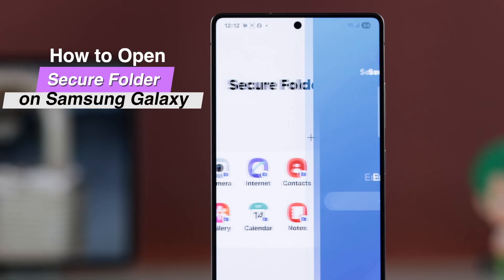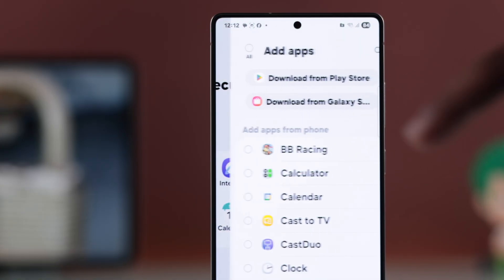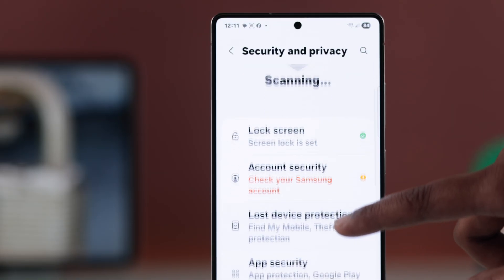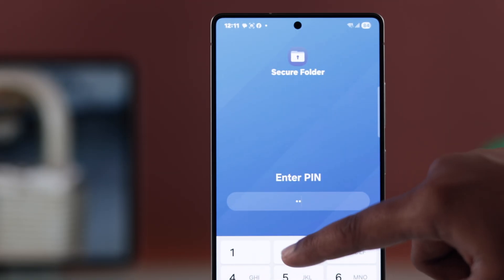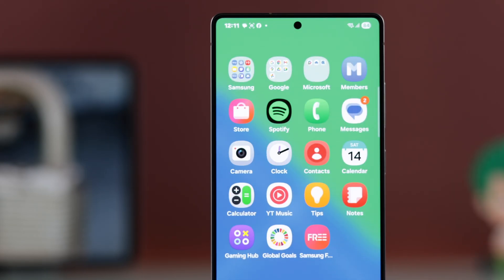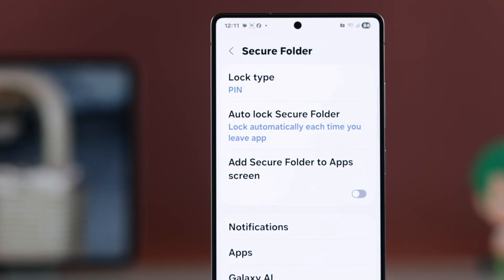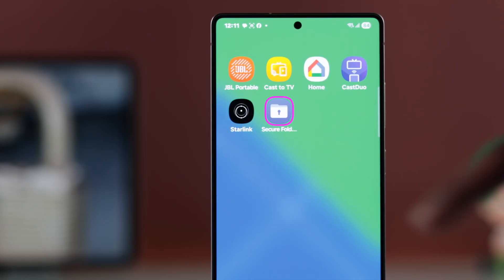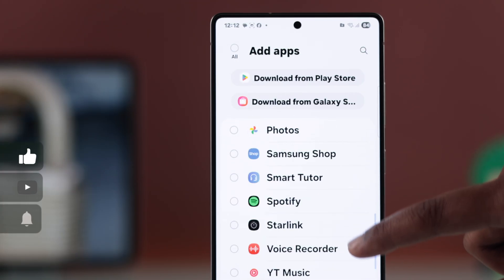Find and Open Secure Folder on Samsung Galaxy [How to Access]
Can’t find the ‘Secure Folder’ in your Samsung Galaxy phone App tray or Home Screen, so need help to open it? Searching for a quick guide to access Secure Folder in your Samsung Phone to hide photos, videos, Apps, etc., or see the hidden contents? This is the video for you.

Simply follow the step-by-step guide to get Secure Folder access on any Samsung Galaxy Phones. We will also show you how to add Secure Folder icon on Home Screen to easily open on your Samsung Phone as well.

0:00 Intro: Find and Open Secure Folder on Samsung Galaxy
0:13 Find Secure Folder on Samsung Galaxy
0:36 Show Secure Folder on Samsung Galaxy Home Screen